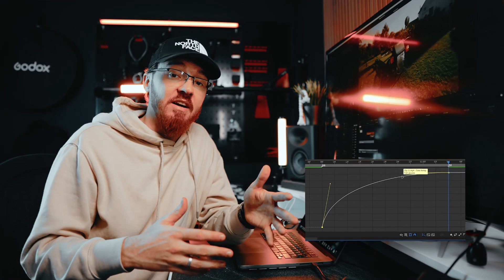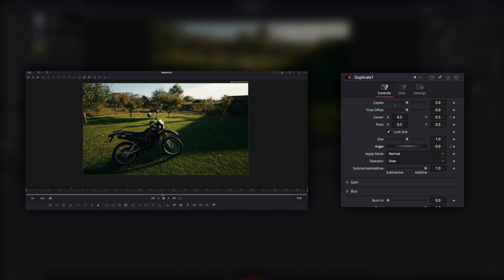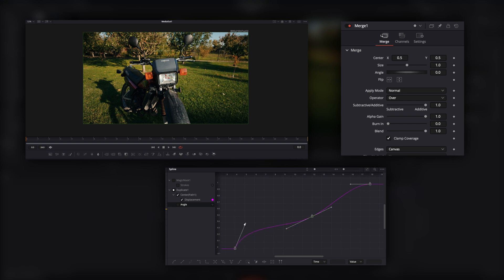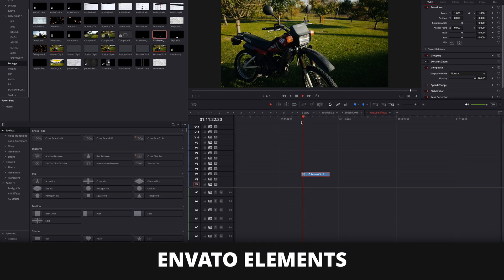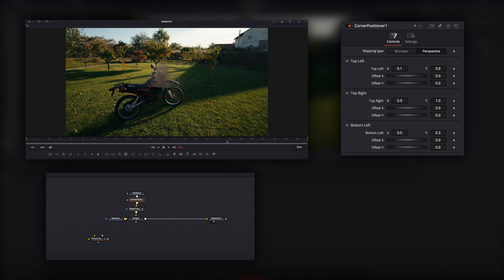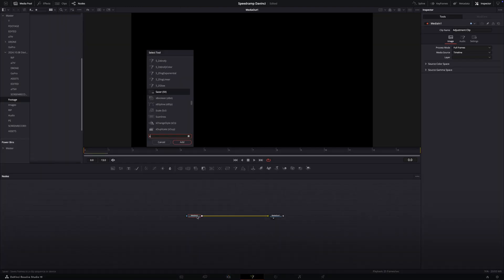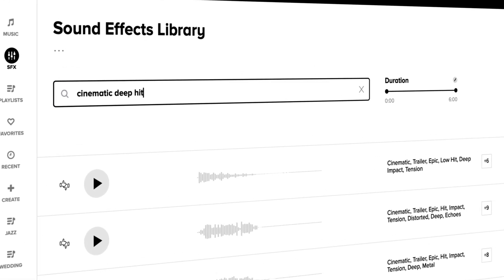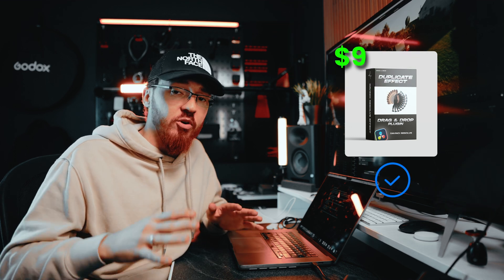The VIRAL Duplicate Effect in DaVinci Resolve + Drag&Drop Plugin!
This is the VIRAL Duplicate Effect step by step tutorial in DaVinci Resolve.

Here is my Drag & Drop Fully customisable plugin:
⚡️ MY NEW DUPLICATE EFFECT PLUGIN

(three have already been purchased, so only 7 remain.)

📸 GEAR
►Sony 11mm f1.8
►Sony a6700

►My PREMIUM Preset Pack

This will also provide me with a 10% commission that will greatly help in supporting this channel and its growth.

If you want to add some extra flavor to your shot, cause the image looks too clean and digital, than watch my film emulation tutorial! 🔥
With DEHANCER you can make unique film look inside of Davinci Resolve.
The film stocks are stunning and there are presets for the effects so you don’t have to make a lot of adjustments to look good.
It’s just a few click and you’re done.

Peter’s Room - @petersroom